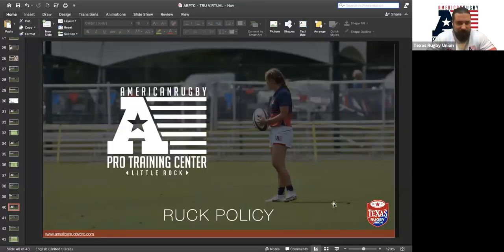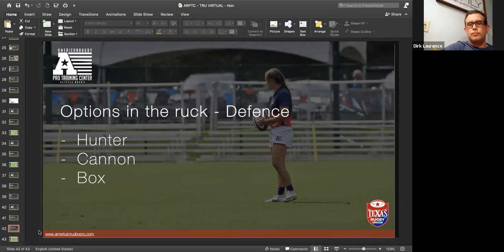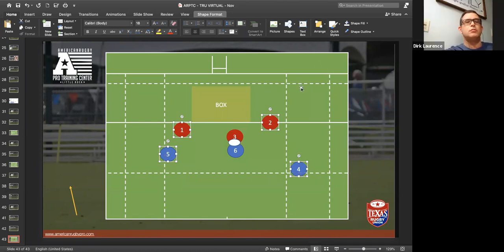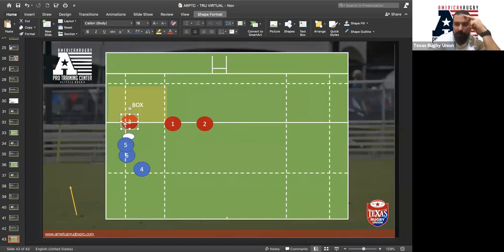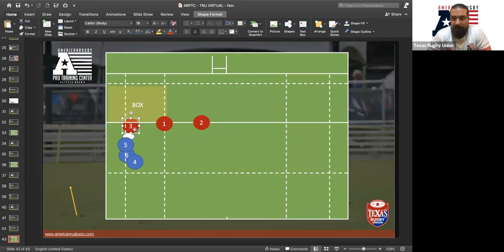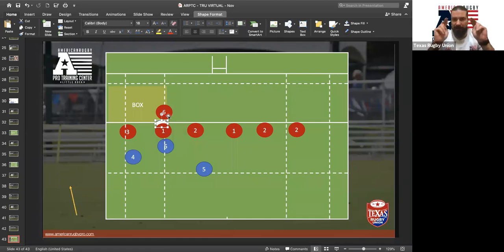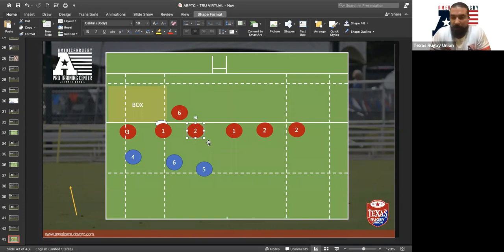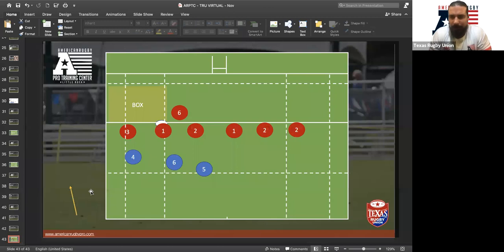Ruck Policy - ARPTC Fall Programming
This week Rys and ARPTC are looking at ruck policies as well as the poach/jackal.